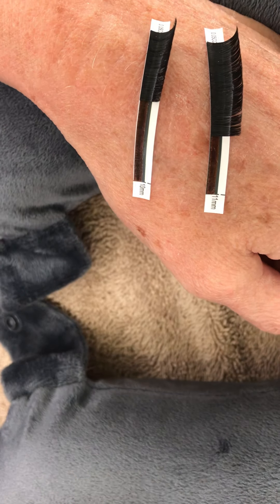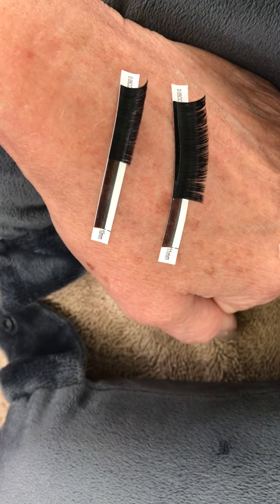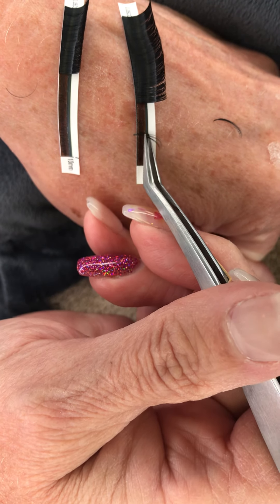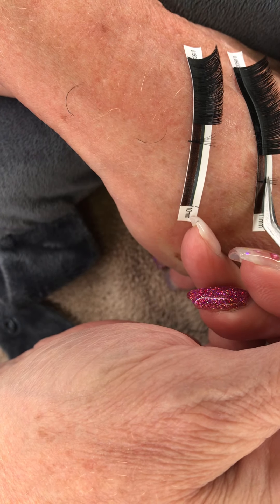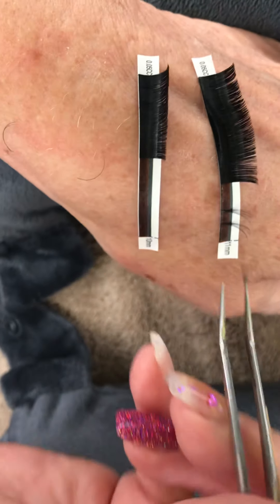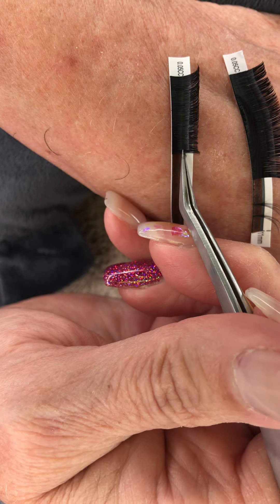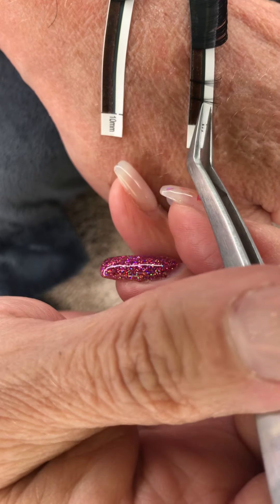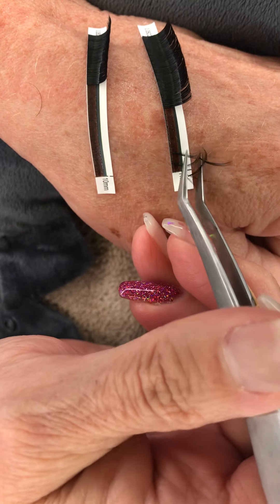Making consistent fans with Easy Fanning Lashes